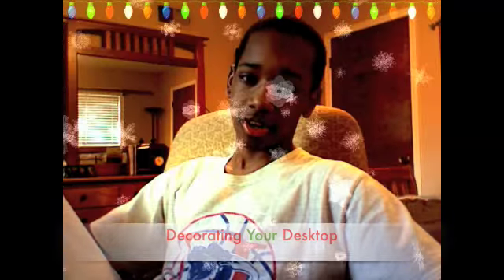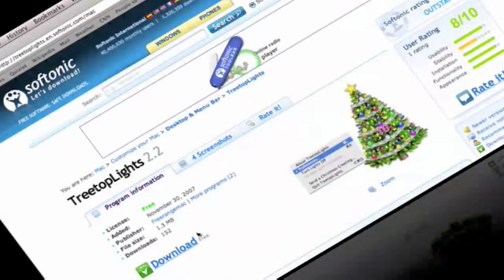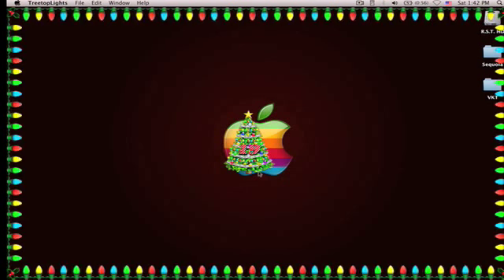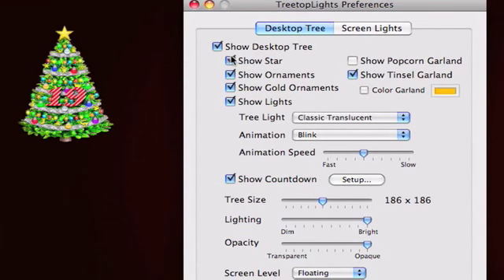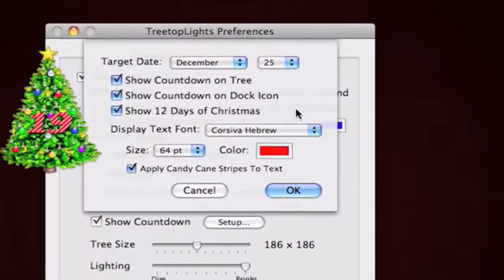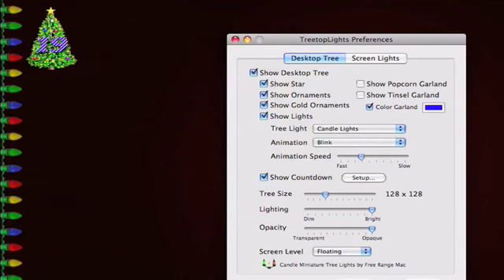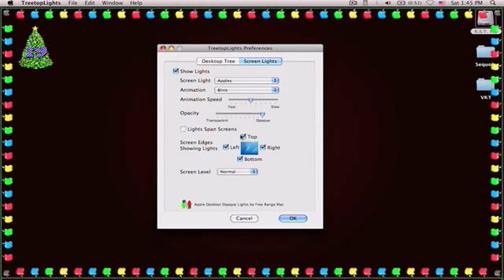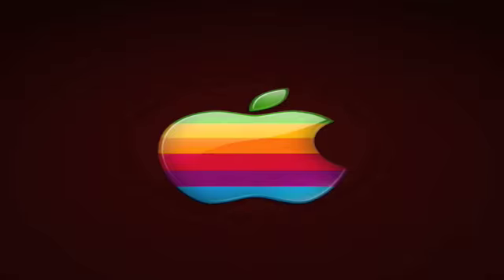Decorating your Macintosh Desktop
Hey there Macintosh Users!

Remember More Tipz are gonna be coming your way VERY SOON! SO CHECK US OUT!

     Macintoshitpz Management